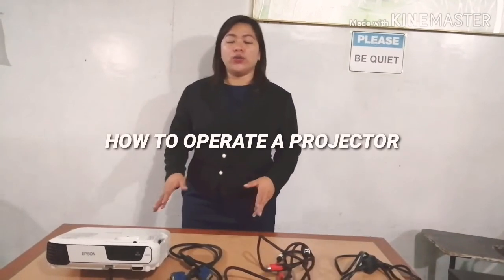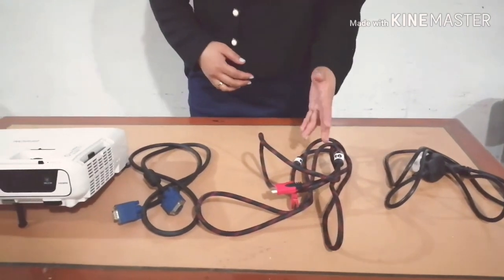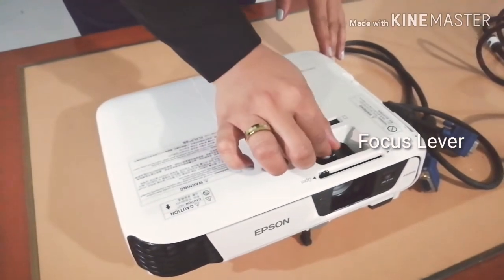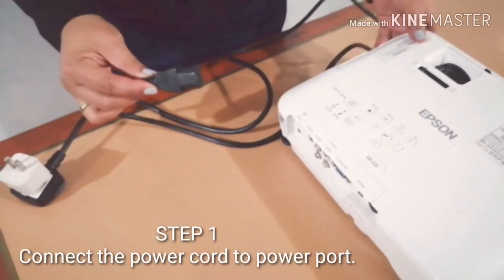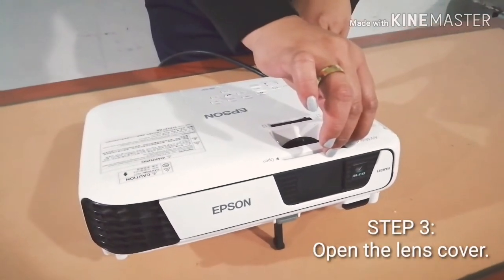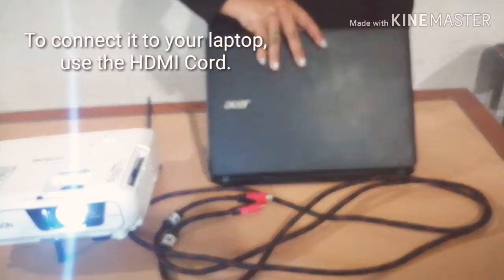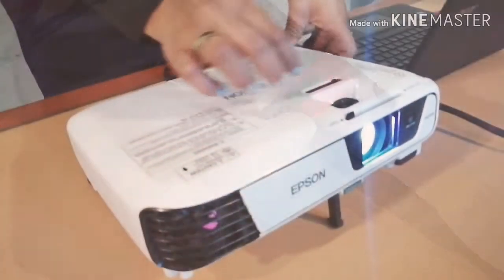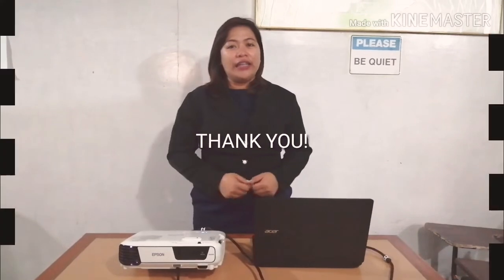How to operate a projector.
Utilize Electronic Media in Facilitating Training